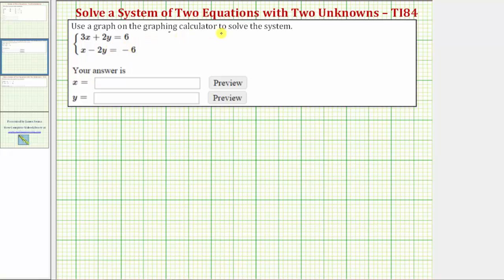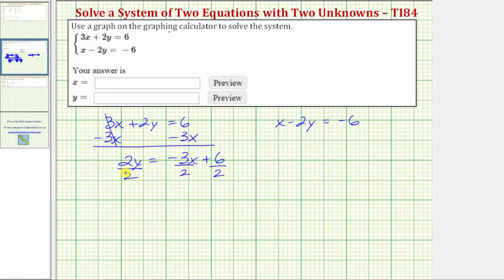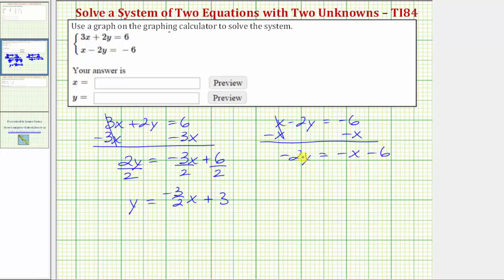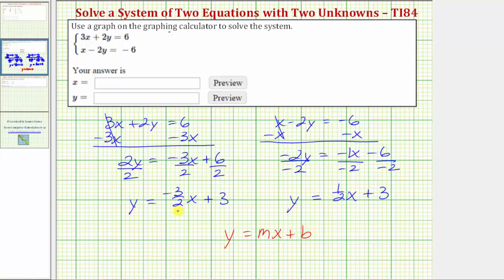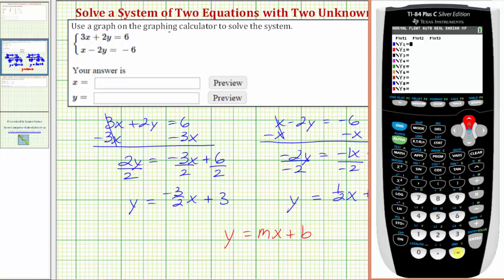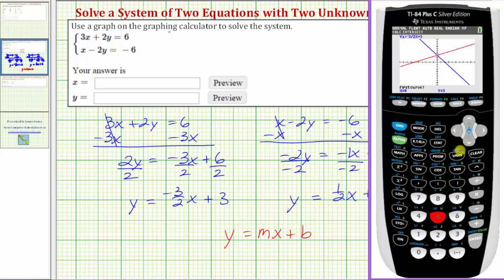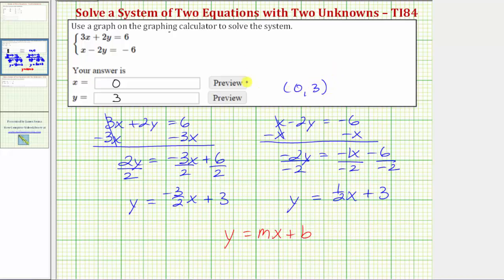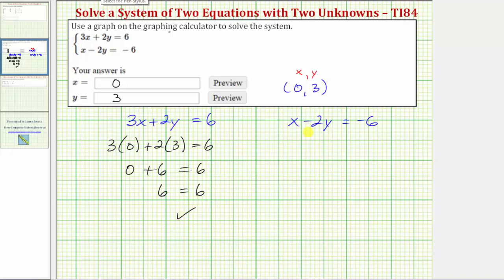Ex: Solve a System of 2 Equations with 2 Unknowns by Graphing on the TI84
This video explains how to solve a system of 2 equations with 2 unknowns by graphing on the TI84.